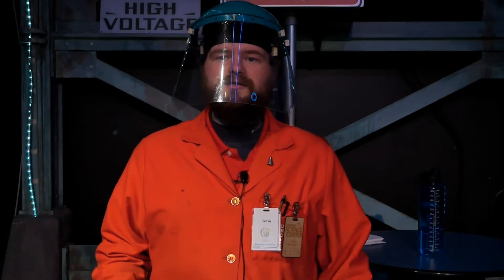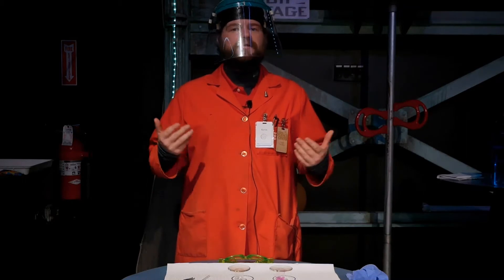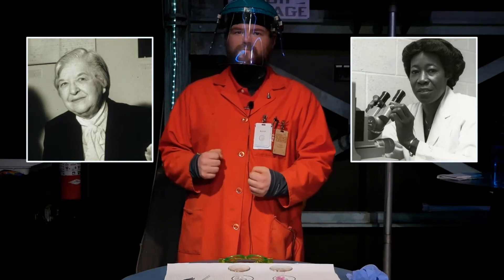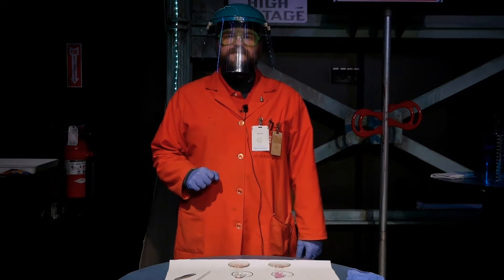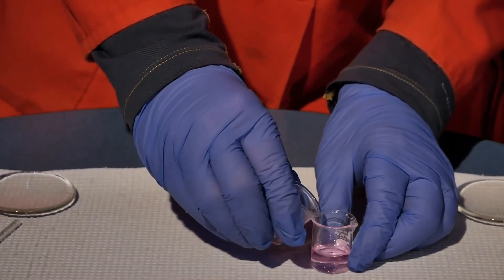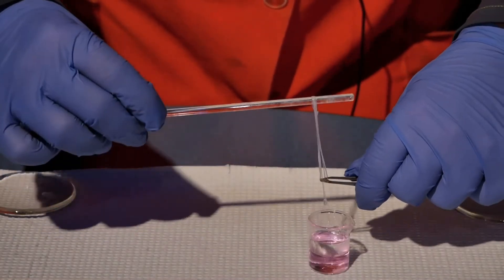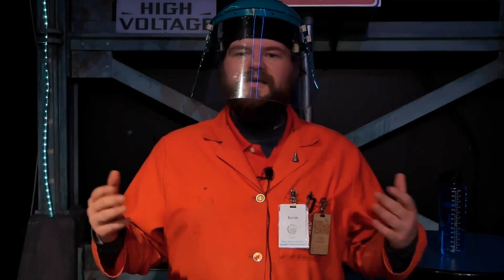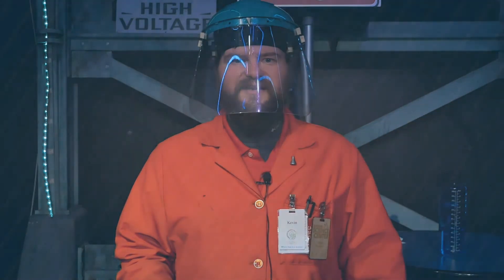Highlighting Female Chemists – Organic Chemistry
It's Women’s History Month! We’re celebrating with weekly videos that highlight women who have made significant contributions to chemistry fields. 🧪

This week, we’re exploring organic chemistry and the work of Bettye Washington Greene, the first African American female engineer employed by Dow Chemical, and Stephanie Kwolek, who invented Kevlar.

Looking for more science activities and resources to enjoy at home?

Credits:
Imagery:
Bettye Washington Greene  Dow Chemical, Science History Institute

Stephanie Kwolek  Science History Institute, Henry Kalish

BZh-VV bulletproof vest  Vitaly V. Kuzmin